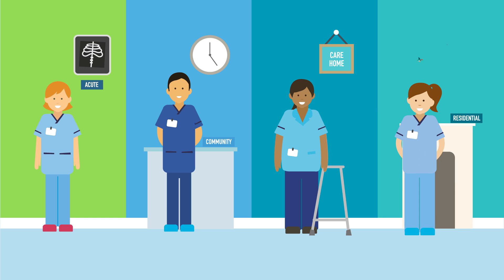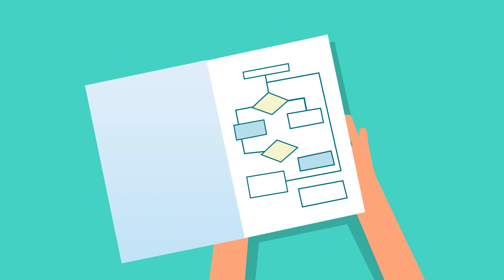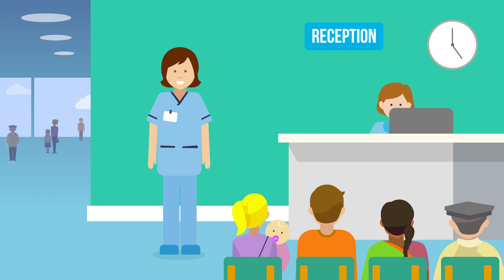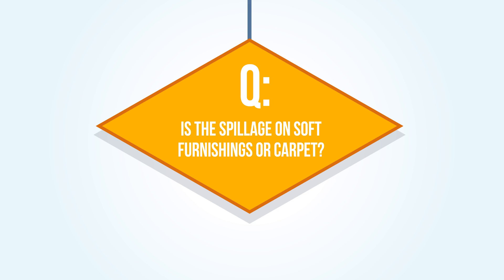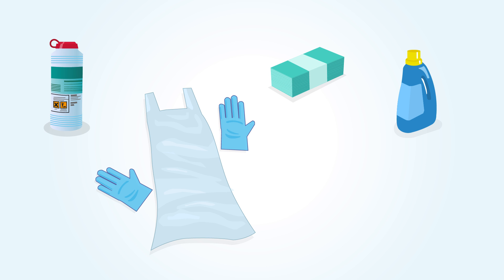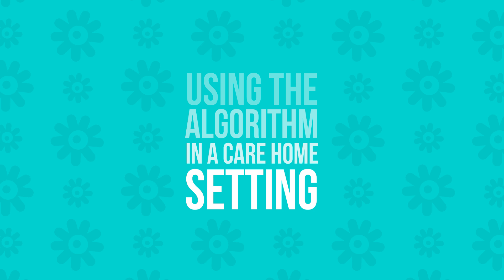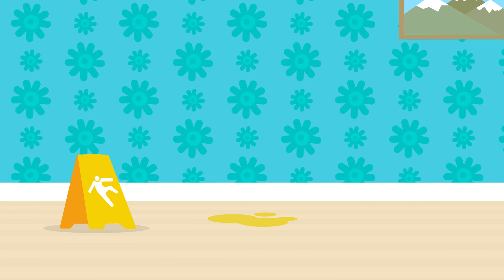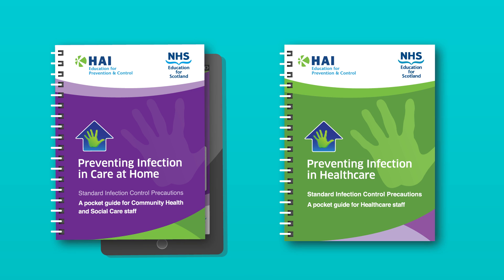Safe Management of Blood and Body Fluid Spillages HD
The animation translates the blood and body fluid spillages algorithm from the National Infection Prevention and Control Manual into an engaging visual resource using five key steps to easily manage all blood and body fluid spillages in any care setting.